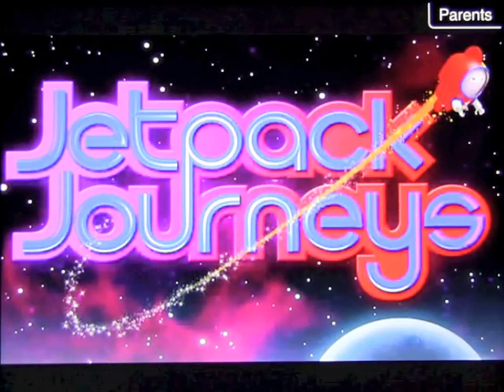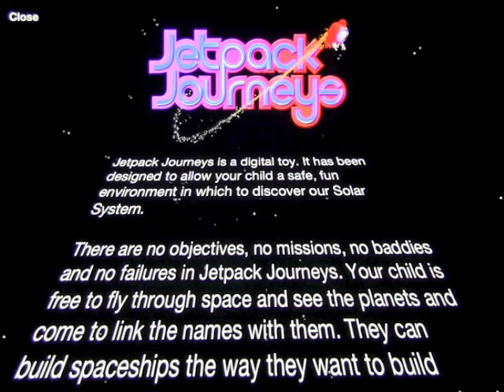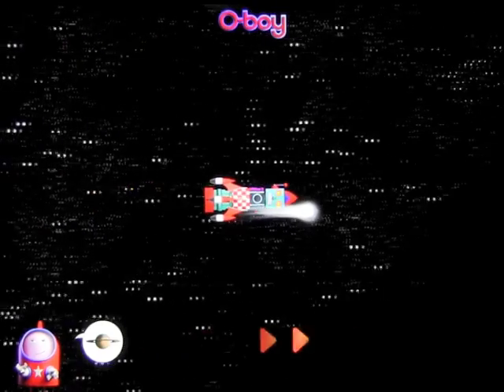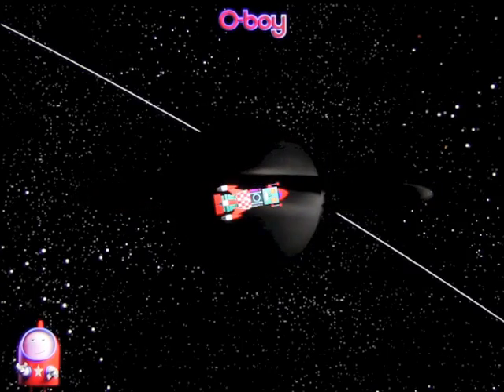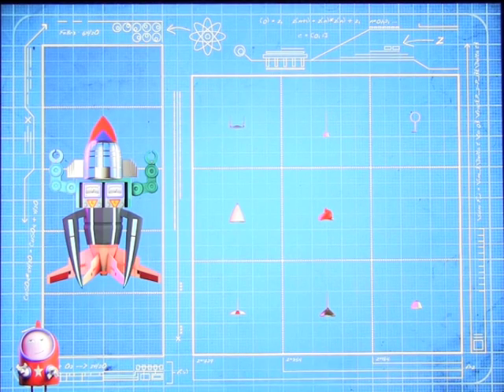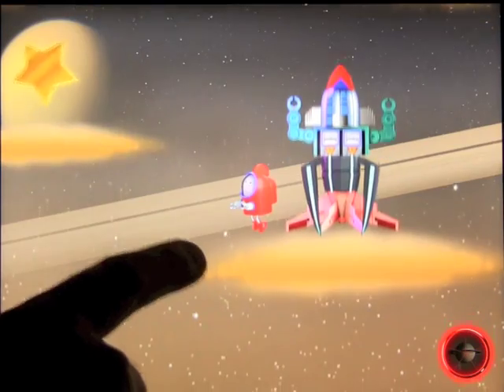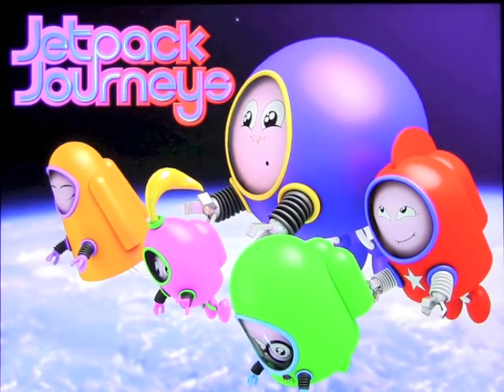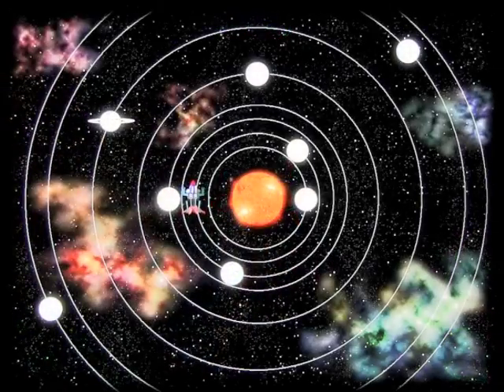Jetpack Journeys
Jetpack Journeys is a way for pre-school and early-years children to explore and experience our solar system in a fun and imaginative way and be inspired about the wonders of Space for the very first time.

Created as a digital toy, children are encouraged to play any way they like. There are no goals, no stresses and no endings. Children are free to enjoy the environments and spend as much time as they wish in each of the three sections: Explore! Build! Collect!

Features:
NO IN-APP PURCHASES
5 playable characters
8 planets to land upon
Mix-and-Match Spaceship builder
Thousands of potential Spaceship combinations
Beautiful, responsive music
Animated sequences
Solar System map
Space facts
Collectible Stars